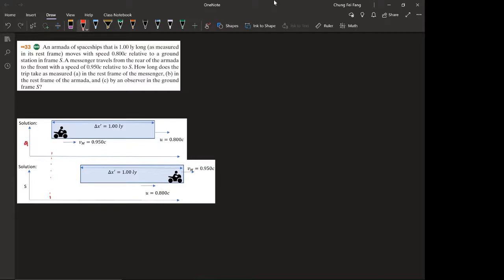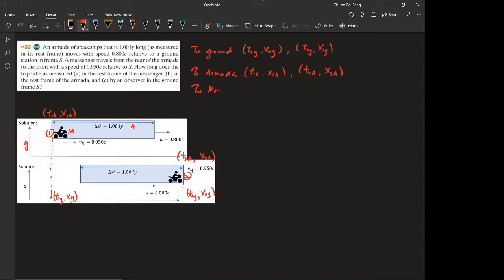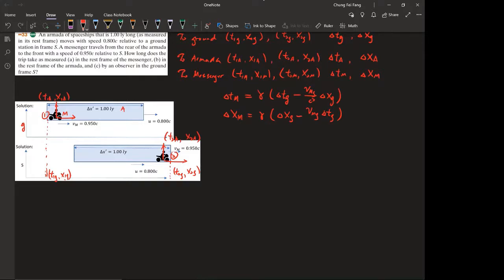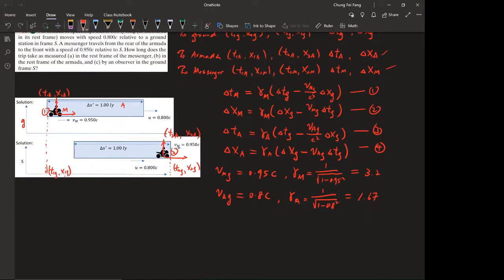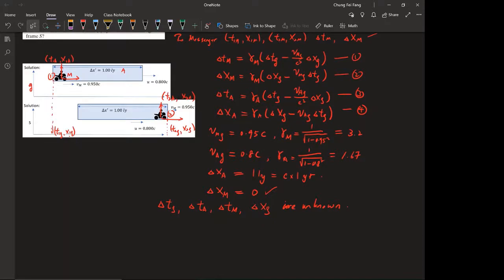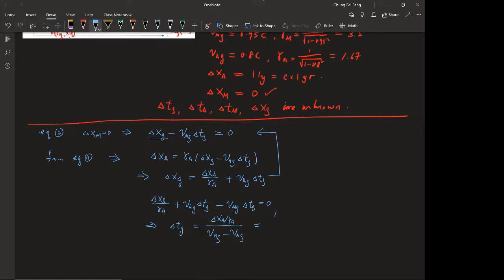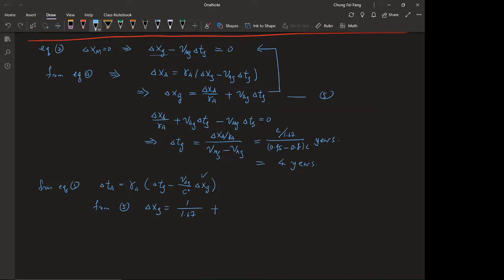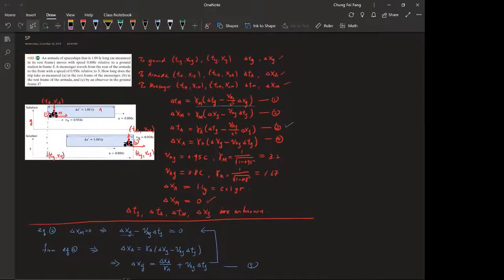Solution for assignment 04 Dr. Fly Physics